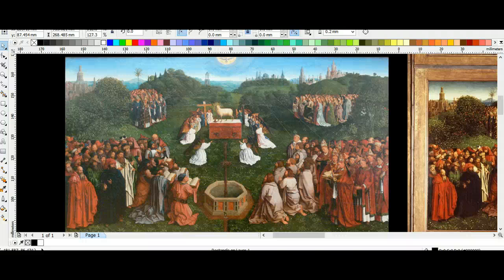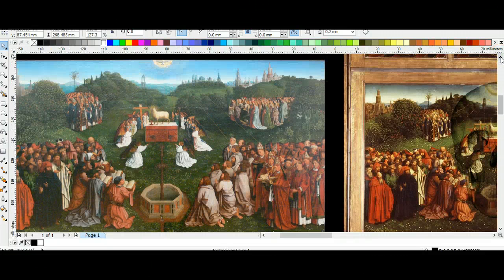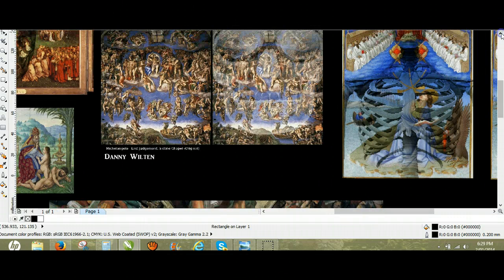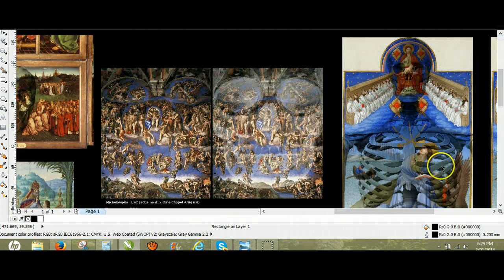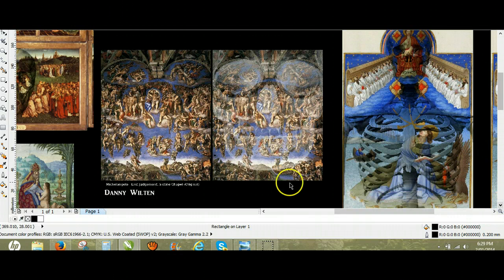Mystery Teachings Research Notes: The Real 13 Tribes of Israel - The Lamb & The Pineal Gland